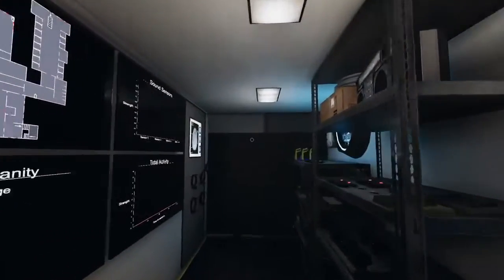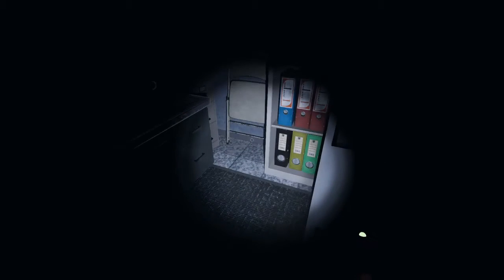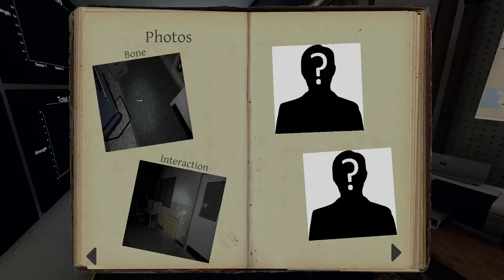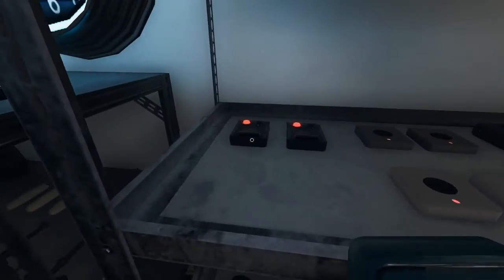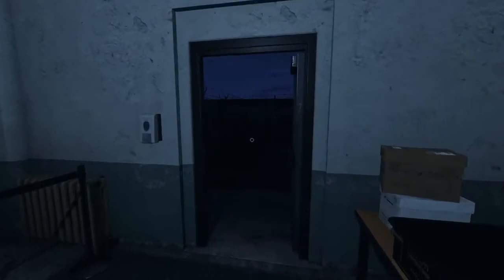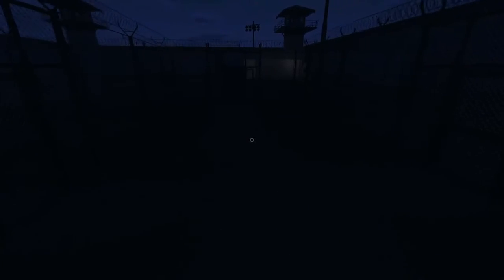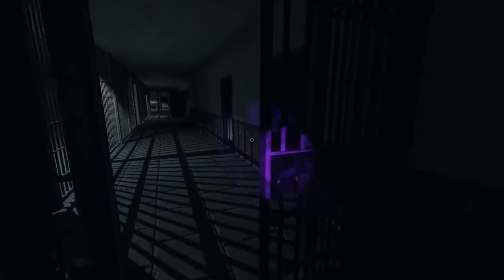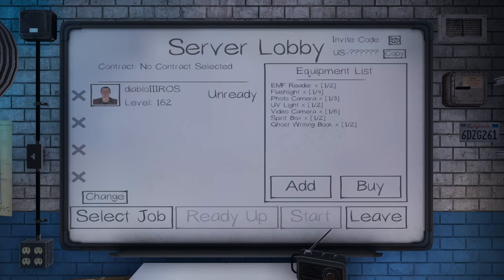Surviving Prison With a Ghost!! | Phasmophobia EP 6 Prison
Today we are playing Prison map on Phasmophobia Beta.